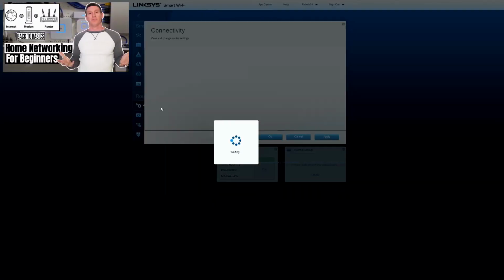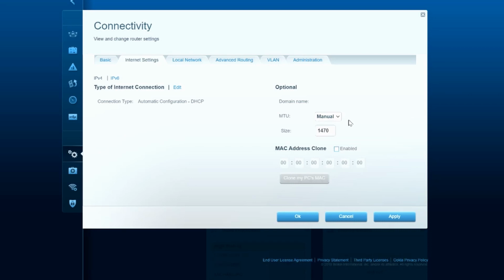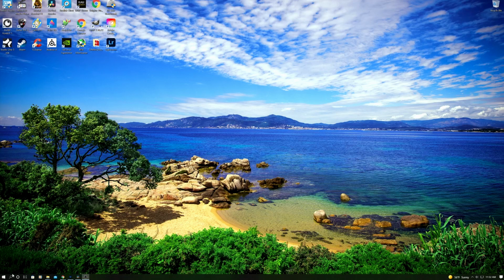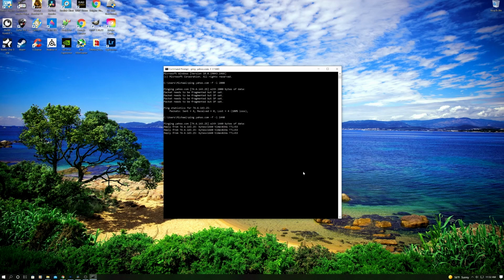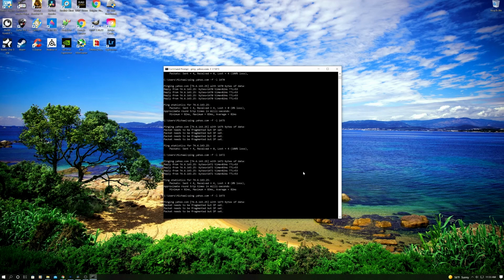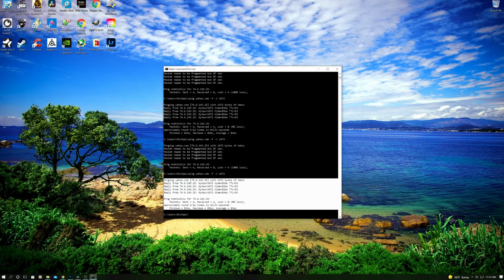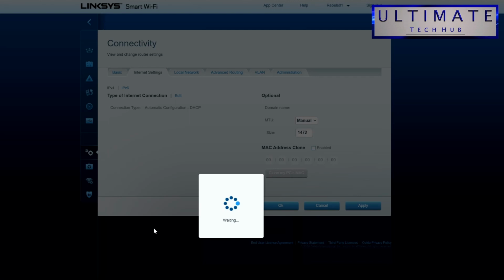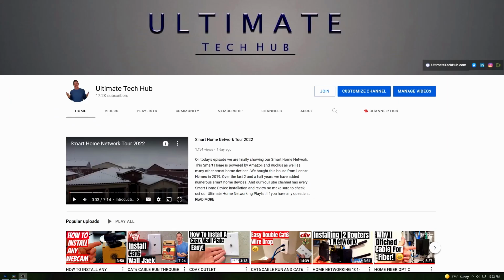How To Get Faster Internet Speed When You Change One Setting | 2023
Faster Internet Speed is easy to achieve with this one simple setting. How To Get Faster Internet Speed When You Change One Setting! Packet size is very important when it comes to Network Communications. If you have any questions about this video please leave them in the comments down below. Thanks again for watching the Ultimate Tech Hub Channel!

How to Calculate MTU Size:
1st. Command Prompt
2nd. ping yahoo.com -f -l  1470
3rd. Try different MTU numbers under 1500
4th. Find Exact MTU number that does NOT fragment
5th. Set MTU in Router Settings - Set to Manual and add MTU number
6th. Enjoy The Fastest Internet Speeds Possible

FLASH SALE!!!
Raspberry Pi 4 Model B 2019 Quad Core 64 Bit WiFi Bluetooth (4GB)

Best Deals On Wireless Routers:
ASUS AX5400 WiFi 6 Gaming Router

Unmanaged Switches:
NETGEAR 8-Port Gigabit Ethernet Unmanaged Switch
TP-Link TL-SG108 | 8 Port Gigabit Unmanaged Network Switch
NETGEAR 16-Port Gigabit Ethernet Unmanaged Switch

All Products in our Smart Home Network Tour:
BESTEK 6-Outlet 6 Feet Extension Cord

0:00:00 Introduction
0:00:41 MTU Setting
0:01:37 What Is MTU & What Does It D0?
0:02:04 Calculate MTU in Command Prompt
0:03:34 Change MTU to New Size